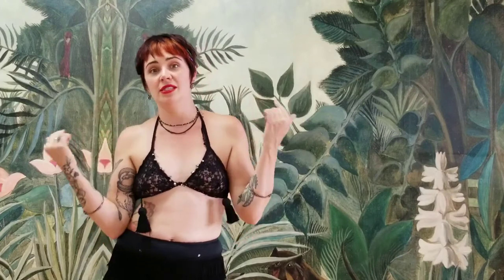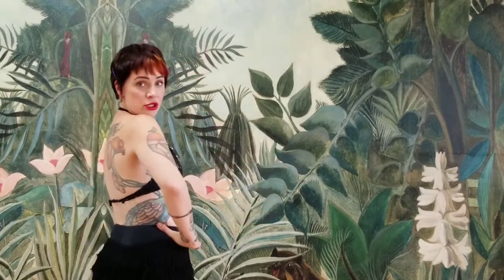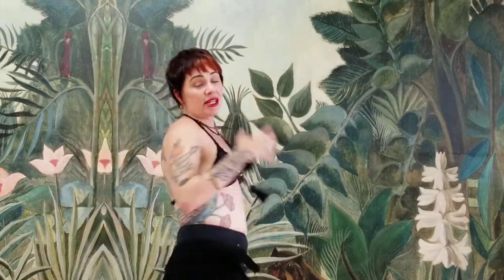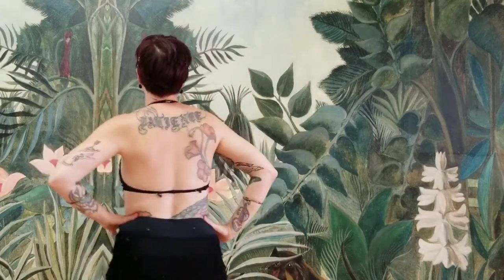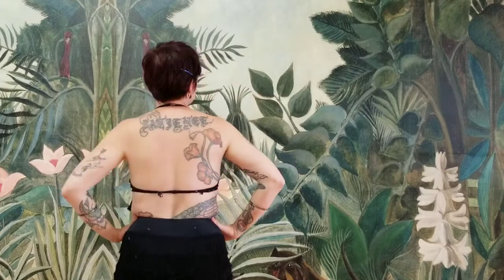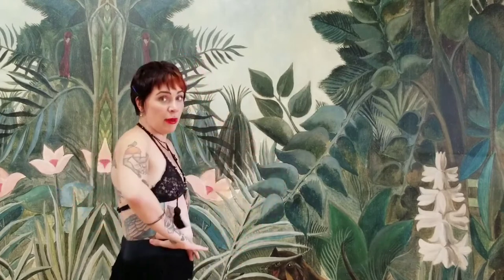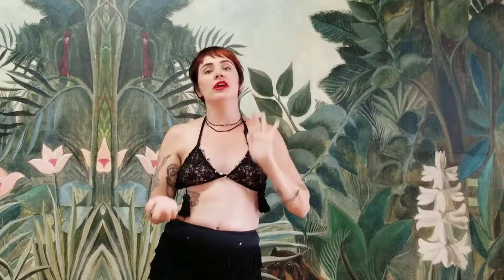Burlesque Tease: The Face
Are you feeling like your dance is banging, your on fire, things are hot and shaking in the right place and then you look in the mirror and you face is totally flat?

We've got you covered, Ms. Saint Velvet will take you through the A, E, I, O, U's of a fabulous lit up performance face.

Instructor: Danielle Saint Velvet

TEAM BELLY SET GO!
Have you always wanted to learn how to dance, but didn't know where to start?
Is there a sensual creature inside of you waiting for a chance to get unleashed?
Are you ready to be your own type of Sexy?

We make it easy for you! Every week you'll get a motivational e-mail with three dance tutorials, so you know right where to start. Plus members get access to our ENTIRE On Demand Library, a supportive FB group and so much more!

An online space to dance on your own terms.
Clear dance instruction by supportive teachers.
Belly Dance, Burlesque, BellyEsque and self Exploration!
Be a part of a positive and motivating community.